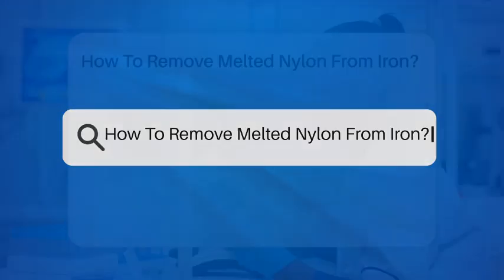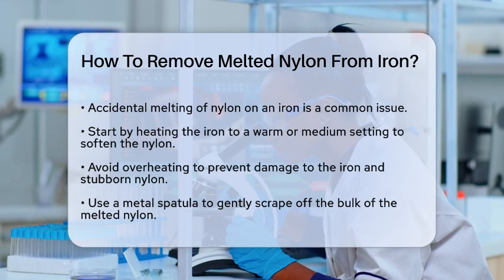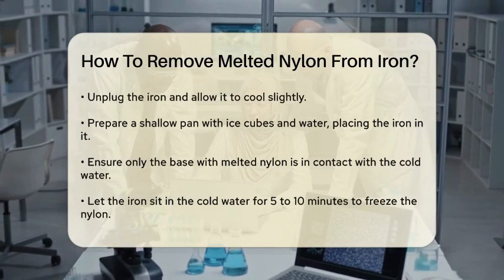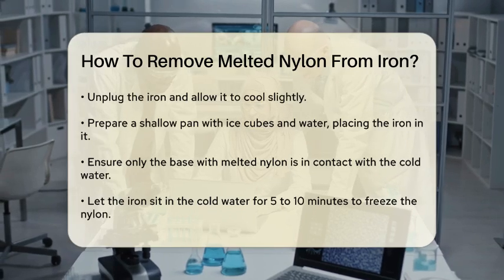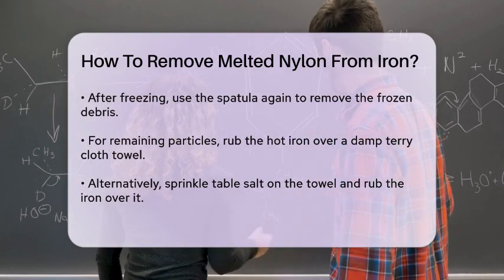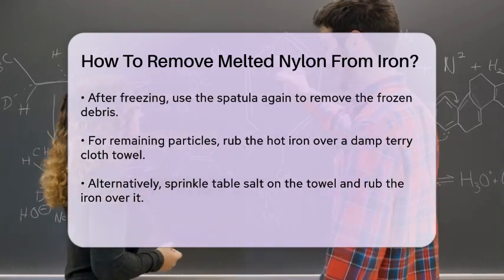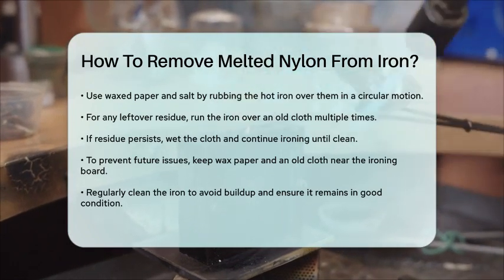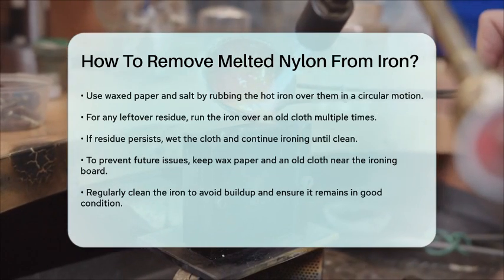How To Remove Melted Nylon From Iron? - Chemistry For Everyone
How To Remove Melted Nylon From Iron? Accidentally melting nylon onto your iron can be a frustrating experience, but there’s no need to worry. In this video, we’ll guide you through simple and effective methods to remove melted nylon from your iron, ensuring it’s back to working order in no time. We’ll cover the steps you need to take to safely heat your iron and use common household items to tackle the melted material.

From using a metal spatula to scrape off the bulk of the nylon to employing ice cubes and salt for stubborn residue, we’ll provide you with practical solutions that anyone can follow. Additionally, we’ll share preventive measures to help you avoid this issue in the future. Keeping your iron clean and well-maintained is essential for achieving the best results during your ironing sessions.

Join us as we provide you with the tools and techniques needed to restore your iron and keep it in top condition.